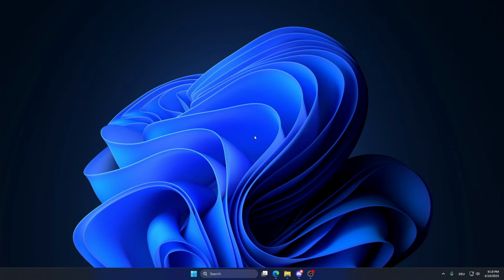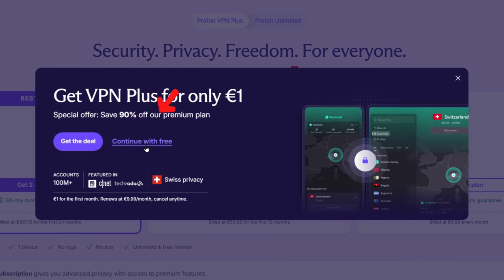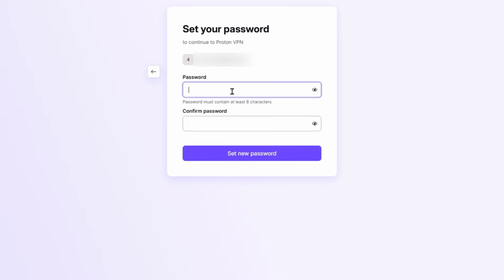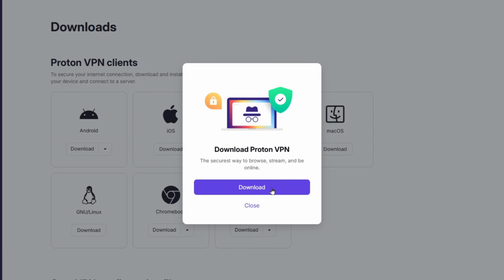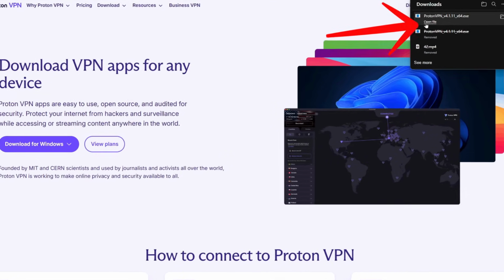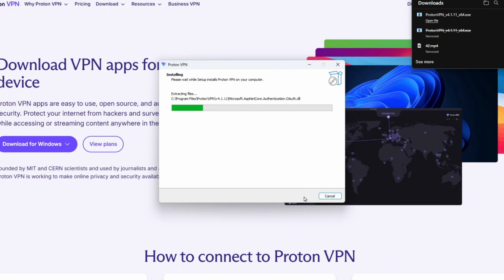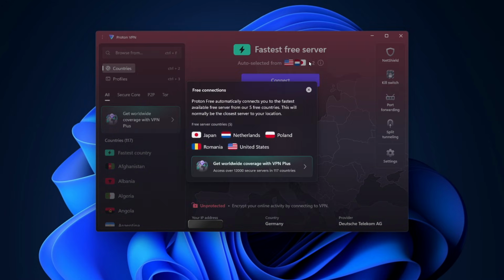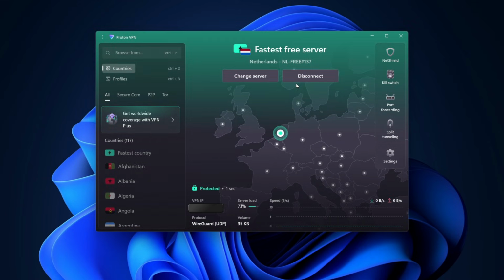🔐 ProtonVPN • How To Set Up Free VPN on Windows 11 Computer ✔️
In this video, I’ll show you how to download, install, and set up ProtonVPN on your Windows 11 PC or laptop—for free! 🔥
Whether you're looking to browse safely or just want extra privacy online, ProtonVPN is a solid choice.

✅ Step-By-Step Guide
✅ Free Plan Setup